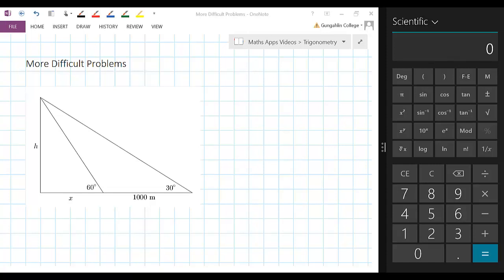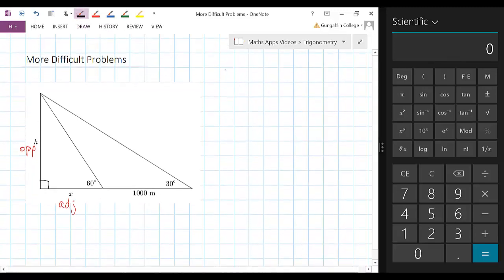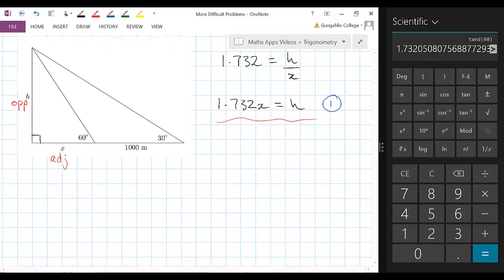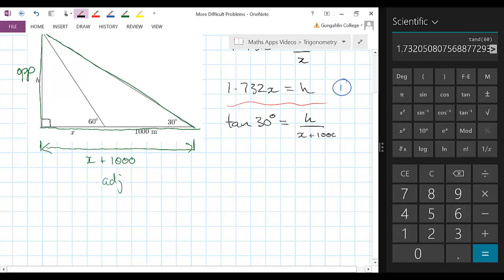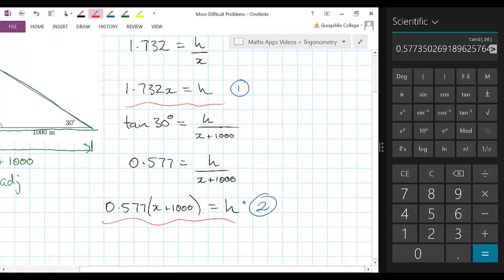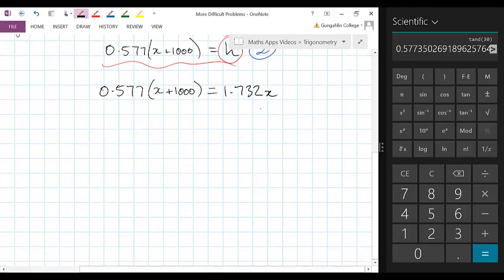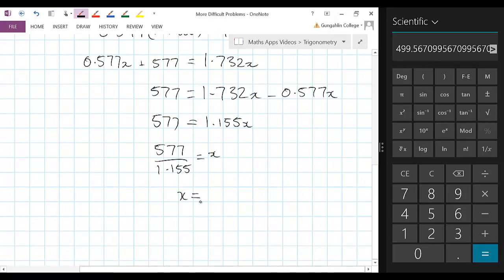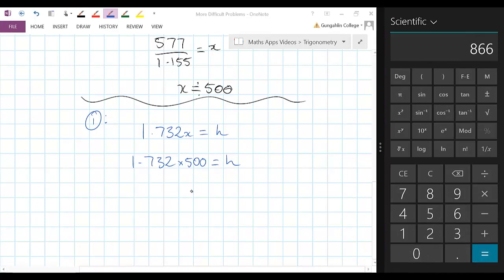Trigonometry Review - Part 5